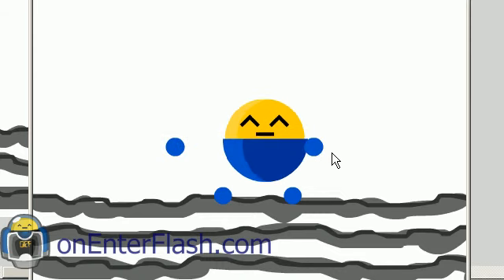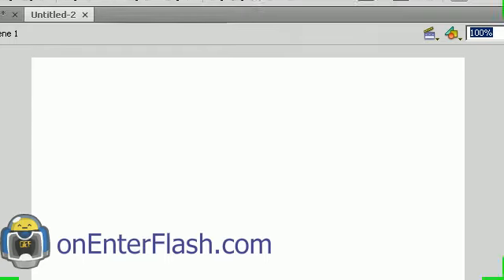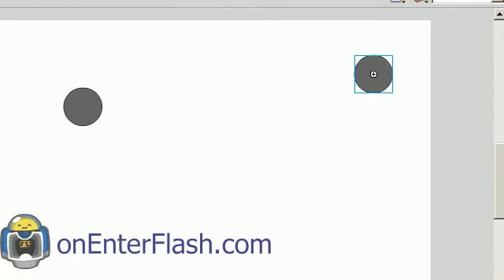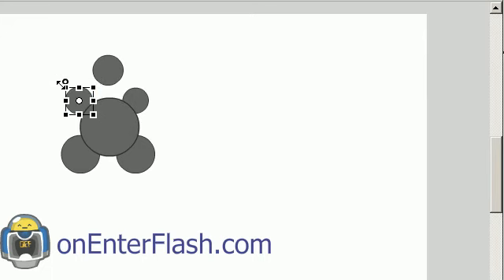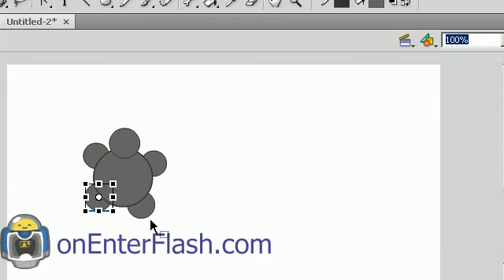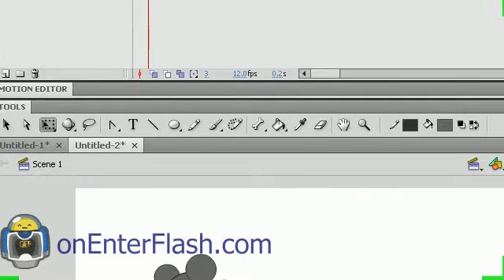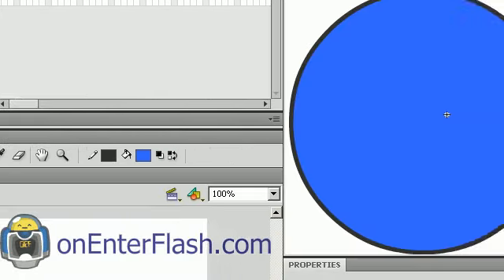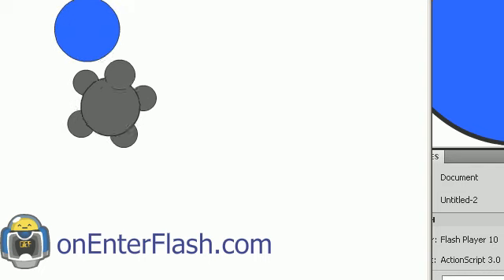Adobe flash cs4 animation basics: objects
In this tutorial you will learn how to animate objects composed of movieclips and graphics to make animation using adobe flash cs4.